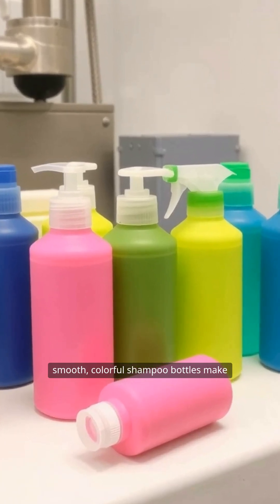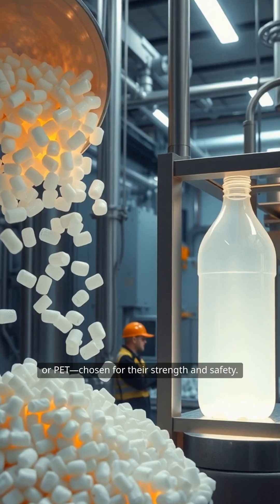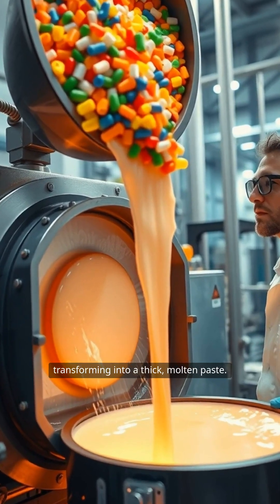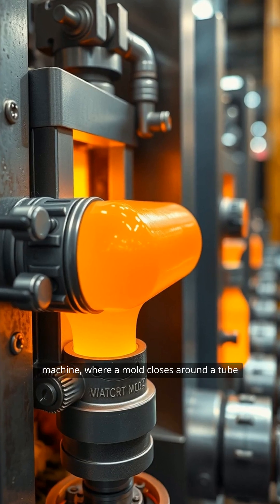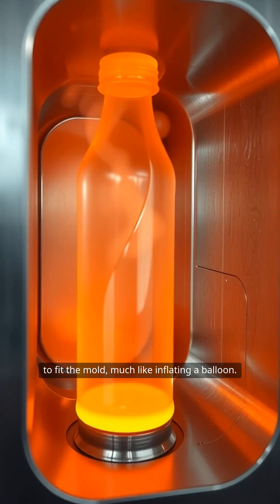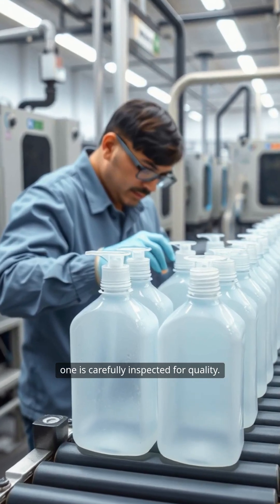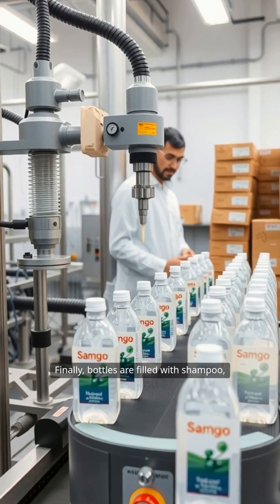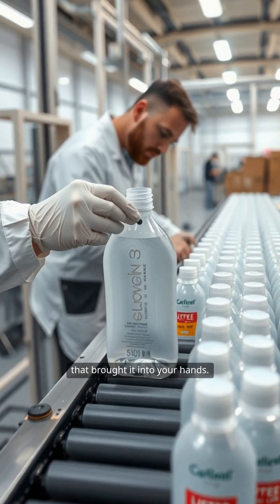How Shampoo Bottle are made